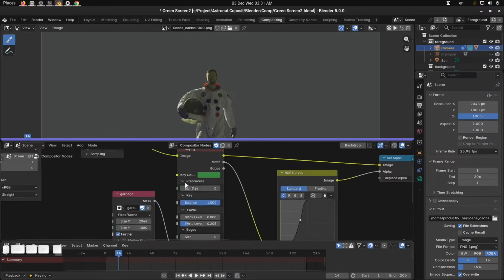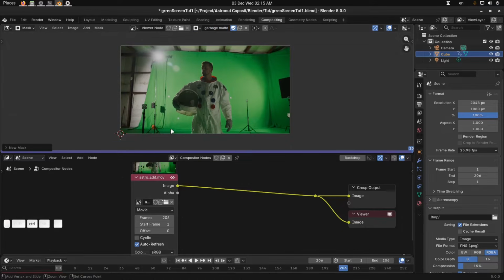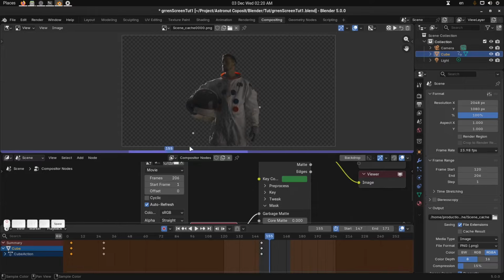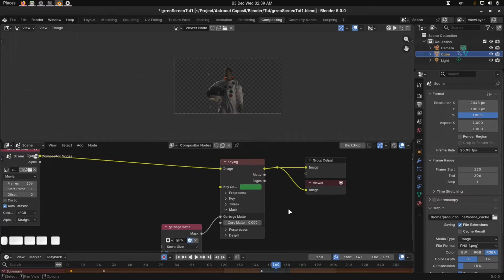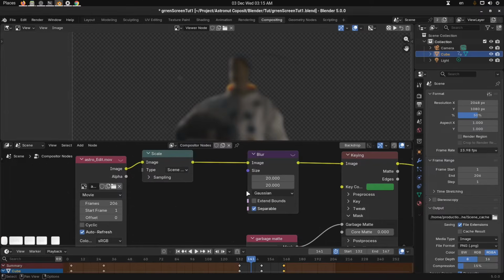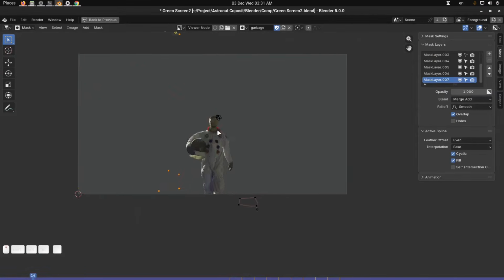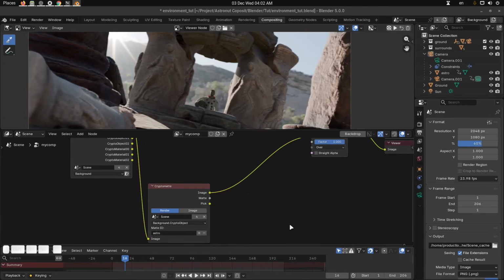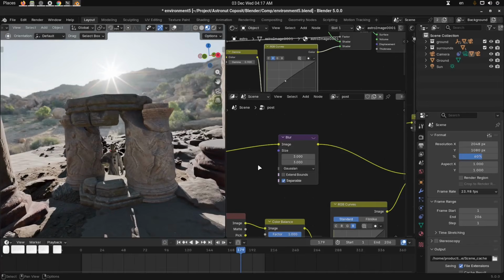Blender Compositor Viewer Cache addon for Realtime Playback Update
Creates Disc Cache and playback in Blender Image Viewer in realtime